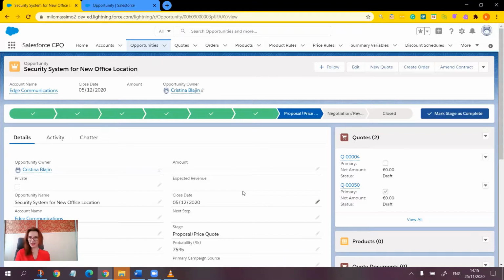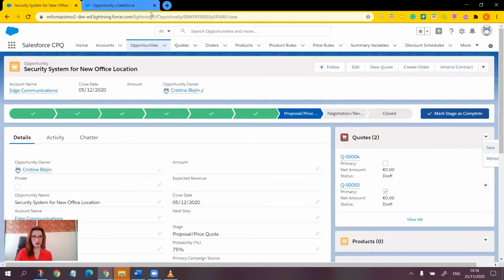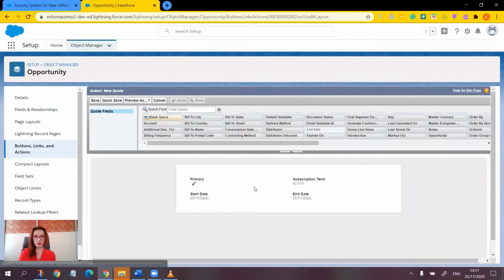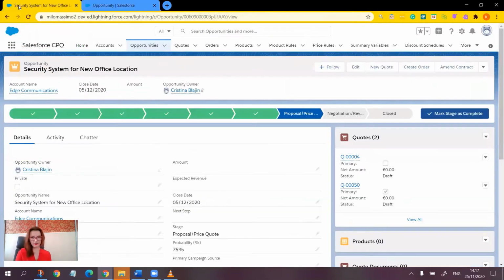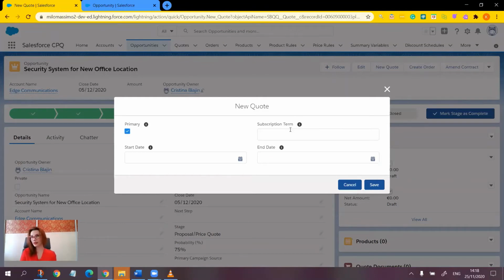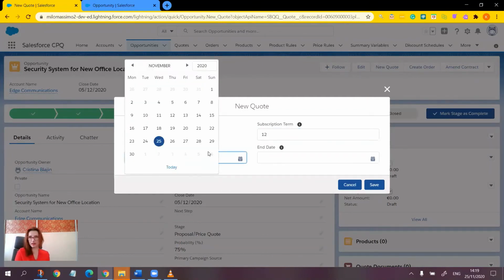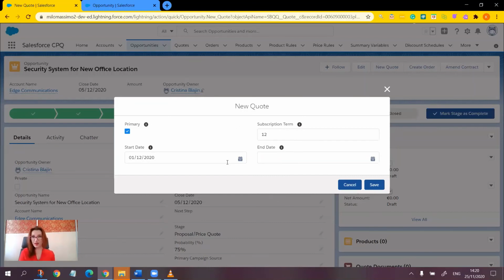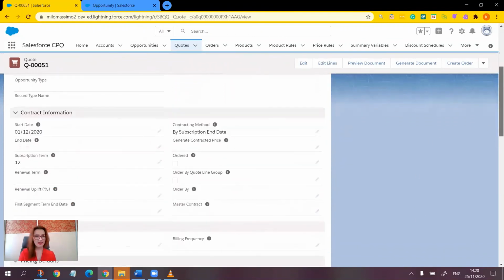Salesforce CPQ Overview of Key Quote Fields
Wondering what initial information you should enter in the key fields when creating a quote? Curious how to make the quote creation process as easy as possible? Find out the answers to these questions in our new video!

Stay up-to-date with what is going on in the Salesforce CPQ world by following our LinkedIn Page for the latest updates